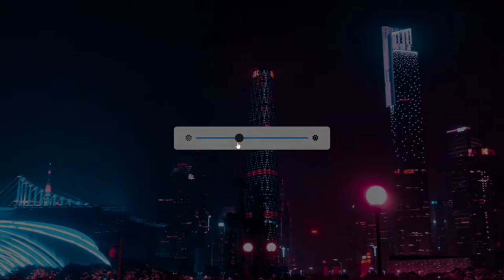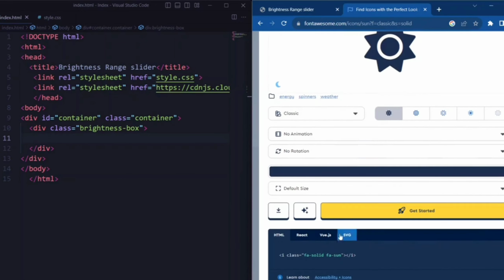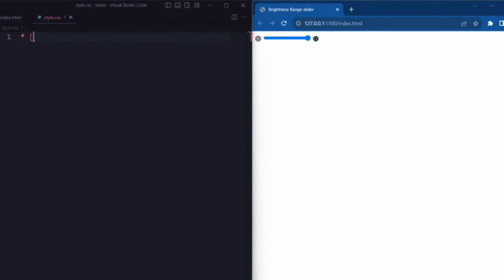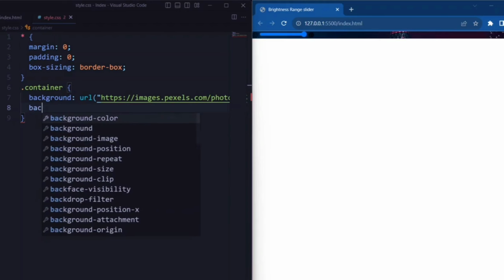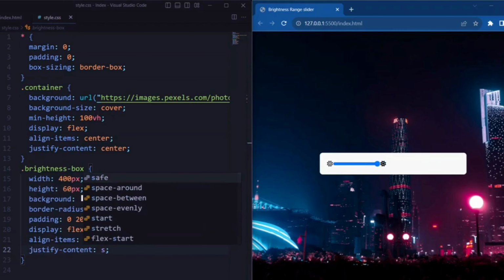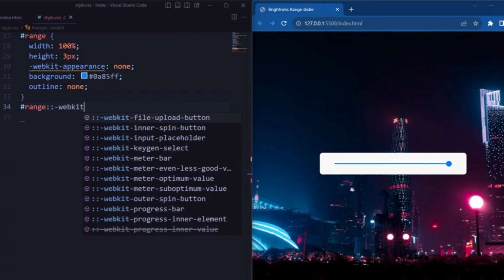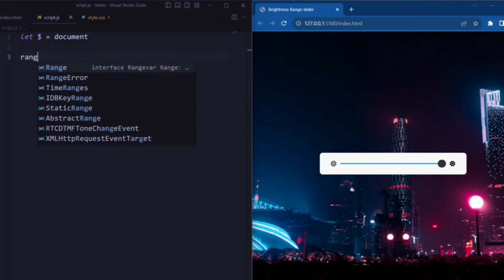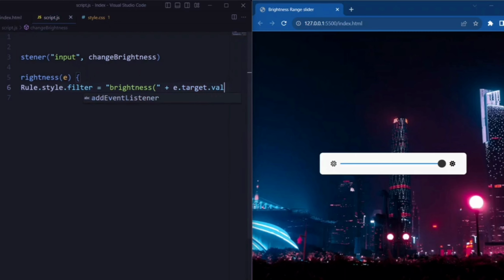Range Slider Using HTML CSS & JavaScript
In this Range Slider tutorial, we will create a slider using HTML, CSS and JavaScript. We will learn how to create custom ranges and how to apply them to our slider.

This Range Slider tutorial is perfect for beginners who want to learn about Range Sliders. By the end of the tutorial, you will have learned how to create a custom slider, apply ranges to it, and format it accordingly. Take this Range Slider tutorial for a spin and see how it can help improve your web development skills!